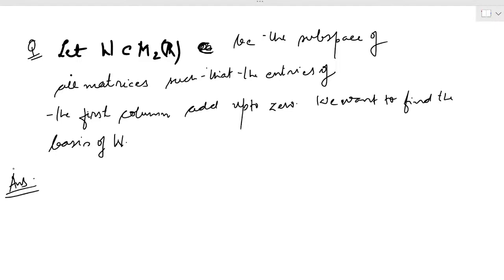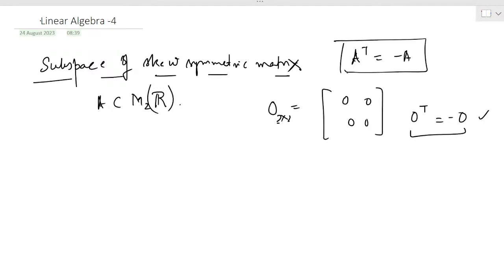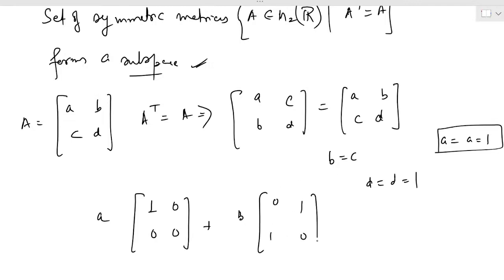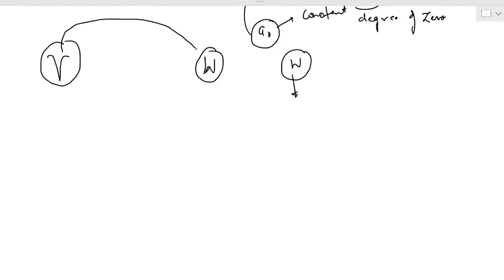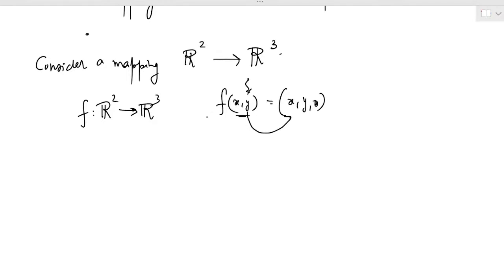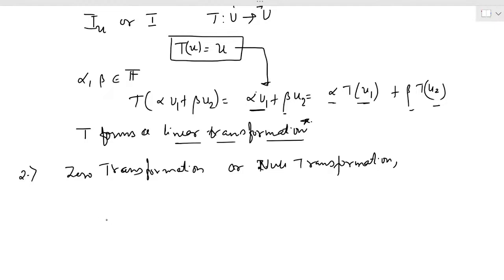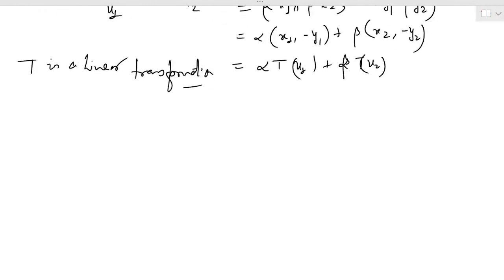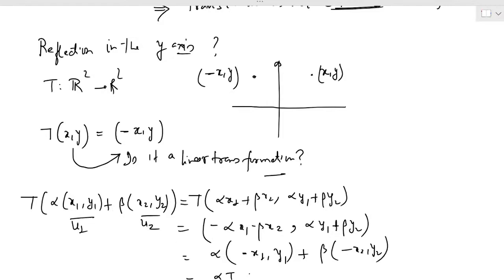Linear Algebra - 4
In this lecture we have discussed the basics of linear transformations.